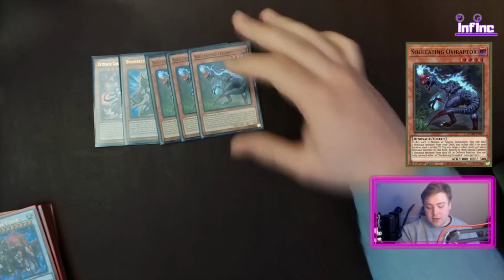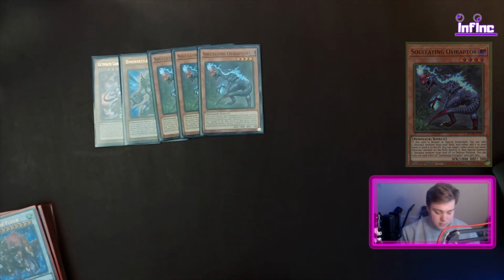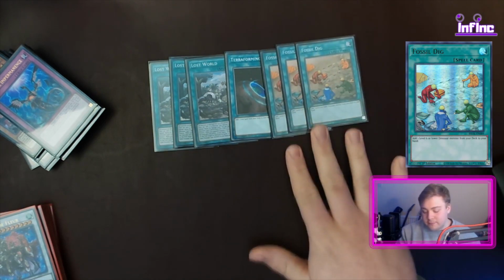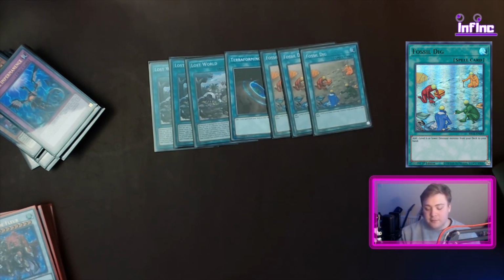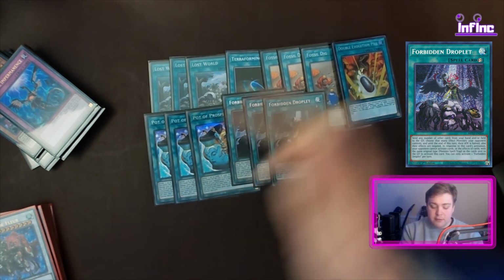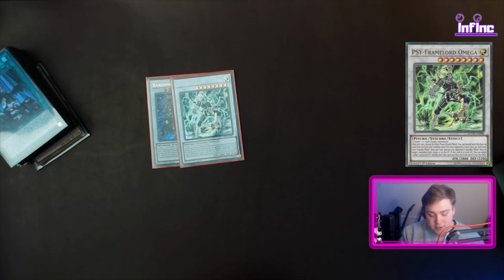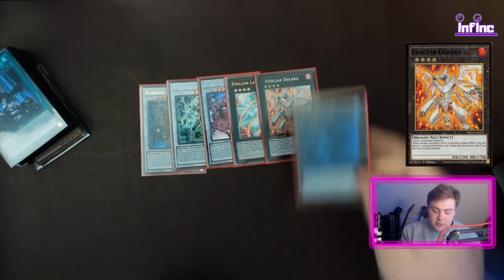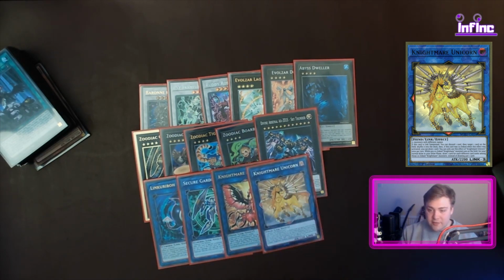Yu-Gi-Oh! - Moz's Deck profile for Visas Dinosaur (January 2023)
Moz talks us through his visas dinosaur deck list he is working on for YCS London April 2023

for the specific stream schedule and much more!

CHAT AND COMMENT RULES:
1) No spamming, excessive caps/emotes, spoilers, sexism, racism, homophobia, or harassment
2) No revealing personal information
3) No links, advertising, promotion of other channels
4) Keep conversation relevant to whatever's going on!